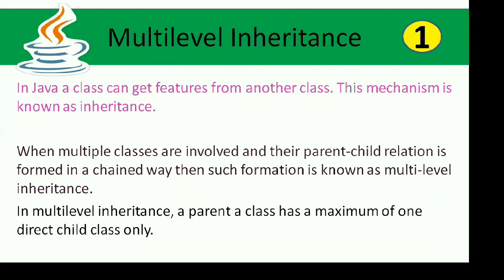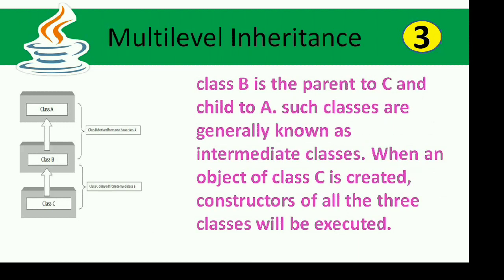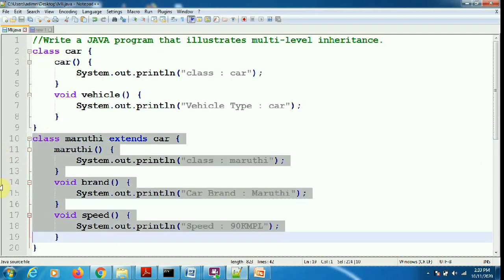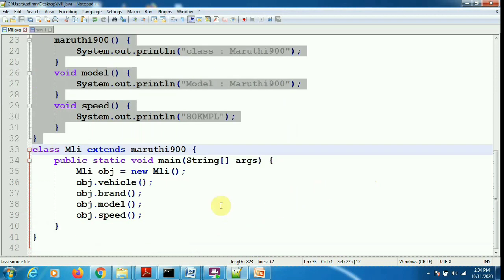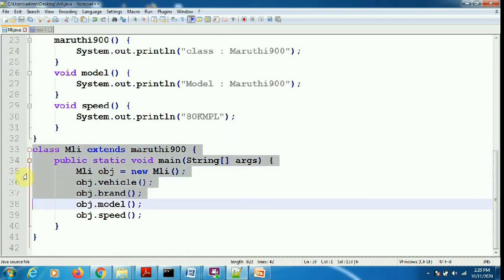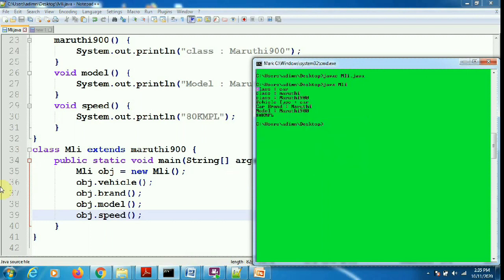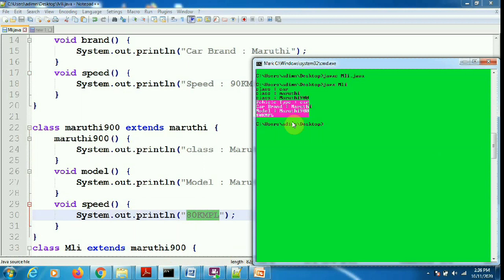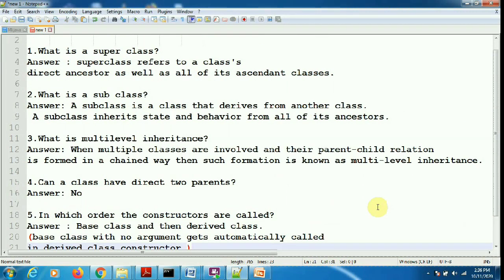#68 - Multilevel Inheritance Java Program